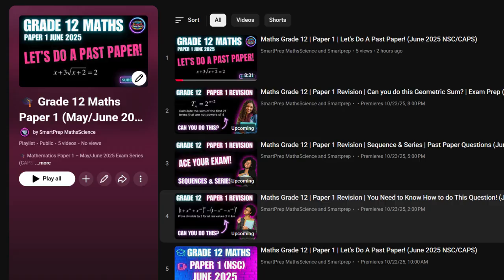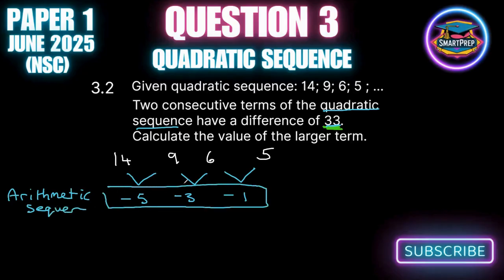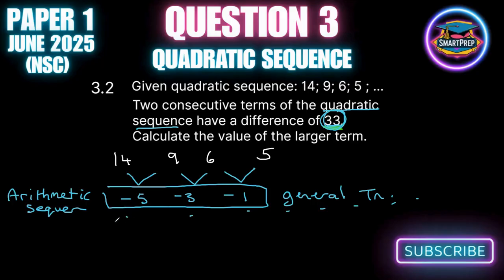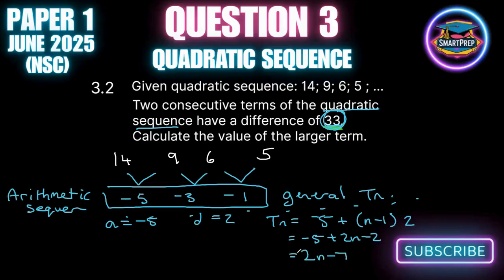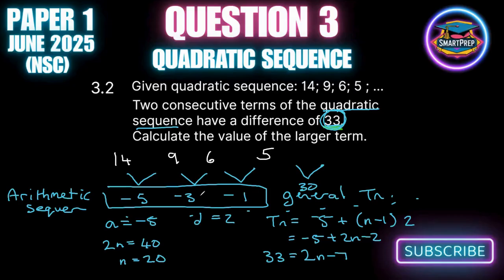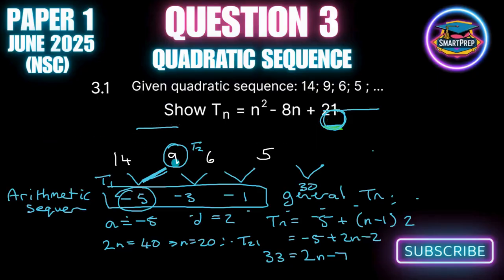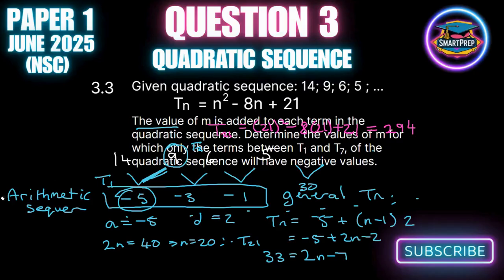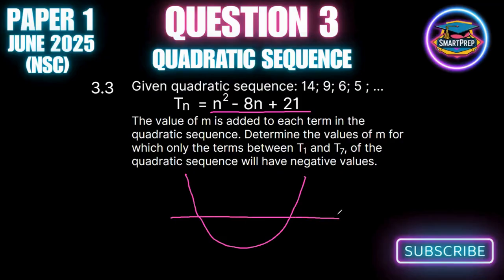Grade 12 Maths Paper 1 | Quadratic Sequences | Exam Prep (CAPS)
🧠 Prepare for your Grade 12 Maths Paper 1 exam by mastering Quadratic Sequences with this step-by-step revision lesson.

This video walks through an authentic exam-style question and shows you exactly how to solve it using the methods expected in the NSC, CAPS and DBE examinations.

📚 Question Covered

3.2 Given quadratic sequence: 14; 9; 6; 5 ; ...
Two consecutive terms of the quadratic sequence have a difference of 33. Calculate the value of the larger term.

Get exam-ready with this complete walkthrough of the 2025 Mathematics Paper 1 (CAPS). In this video, we go through every question step-by-step — explaining the reasoning, formulas, and methods you’ll need to score full marks. Perfect for Grade 12 learners preparing for their final exams or anyone revising key concepts from the curriculum

The value m is added to each term in the quadratic sequence. Determine the values of m for which only the terms between T₁ and T₇ of the quadratic sequence will have negative values.

In this lesson you'll learn:

✅ Find first and second differences
✅ Use the general term Tn
✅ Solve inequalities involving sequences
✅ Recognise common exam patterns
✅ Apply Paper 1 exam techniques to maximise your marks